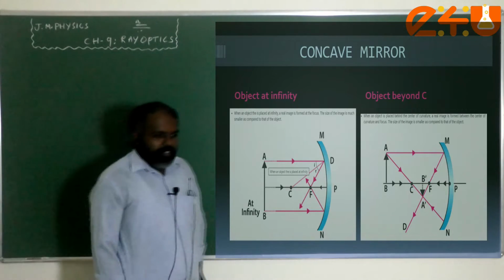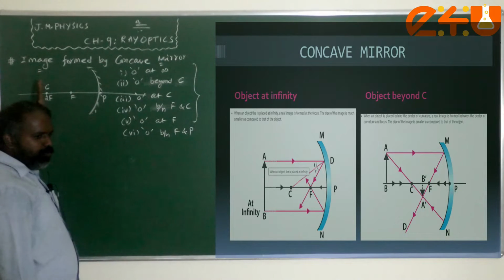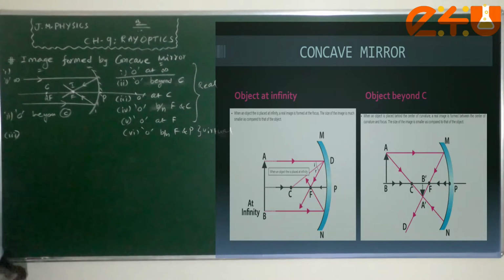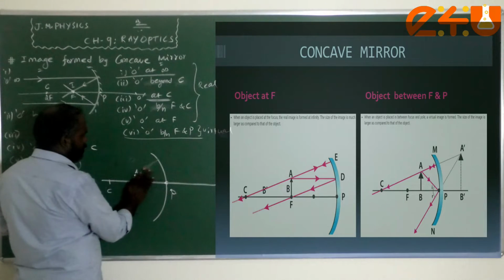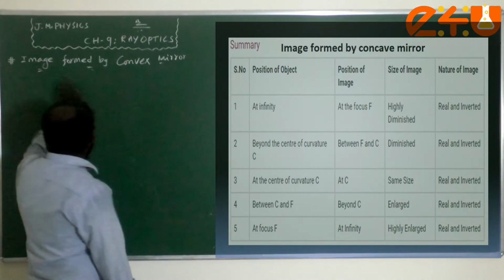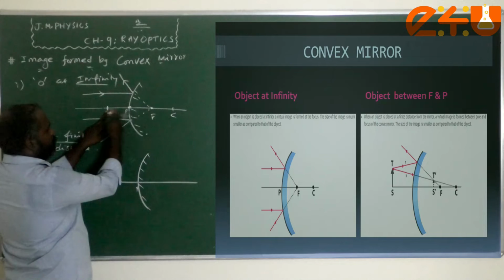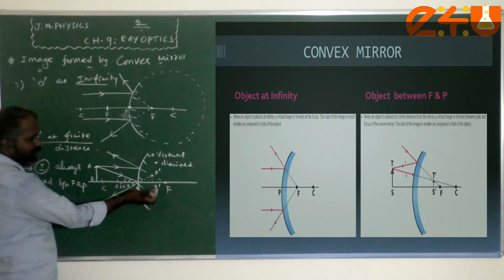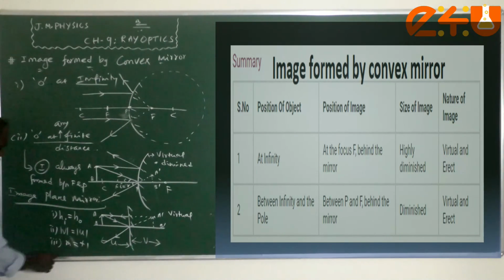12- PHYSICS- CBSE- CH -9 -IMAGE FORMED BY SPHERICAL MIRROR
Image formed by concave mirror,convex mirror and plane mirror with its properties.